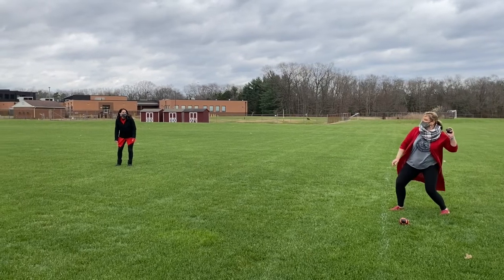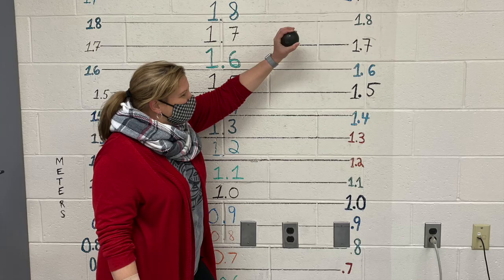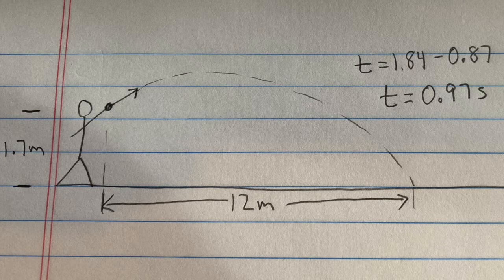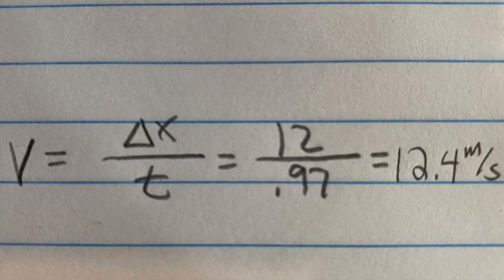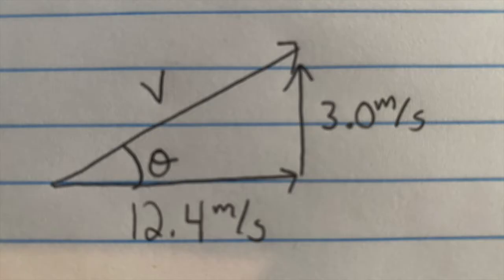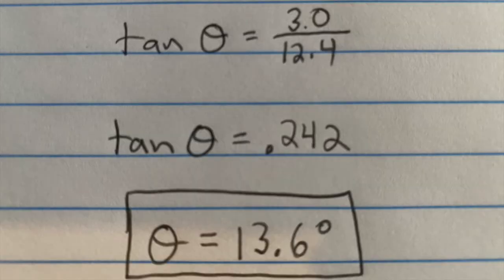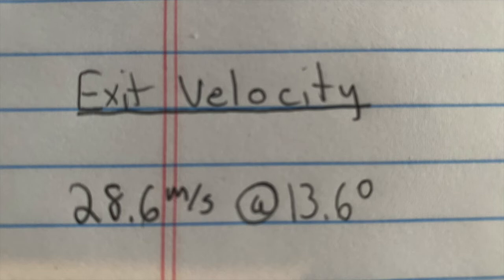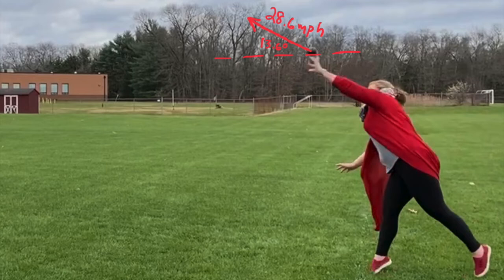Finding Exit Velocity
An example video for finding exit velocity